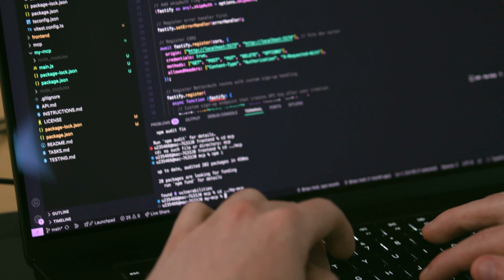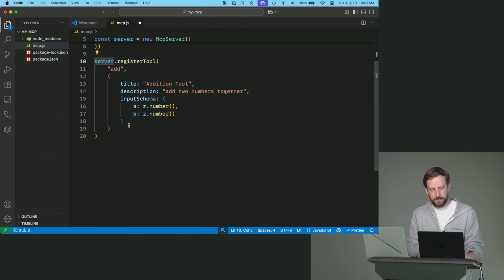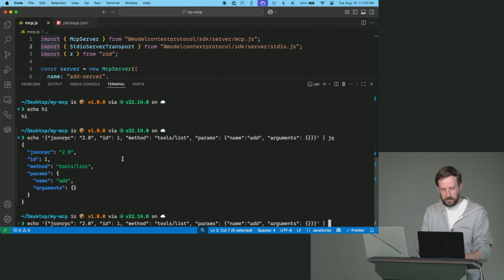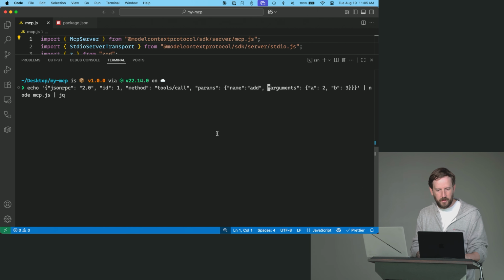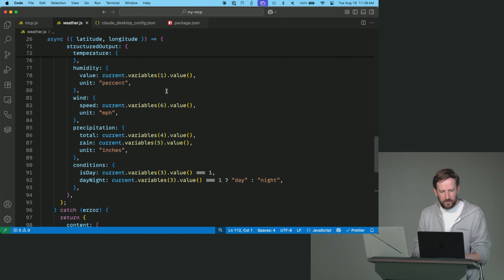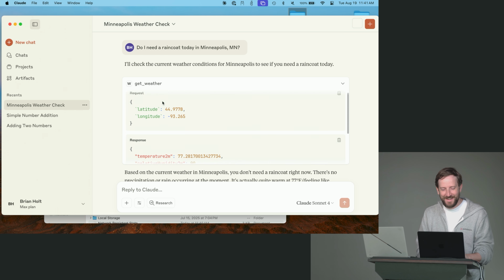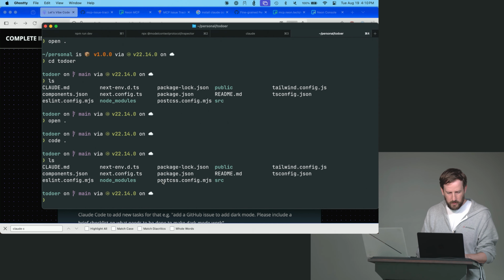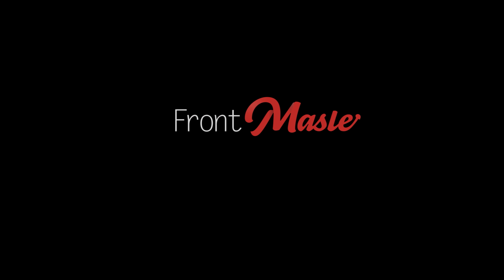Complete Intro to MCP with Brian Holt | Preview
About this Course:
Dive into the Model Context Protocol and code an MCP server from scratch! Build more robust MCP services that leverage external APIs and interact with custom applications. Install MCP tools into Claude Desktop and Claude Code to extend the capabilities of LLMs. Learn design patterns for prompting and elicitation. Compare remote versus local implementation strategies and security best practices to ensure safe AI agent deployment.

About Us:
Advance your skills with in-depth, modern front-end engineering courses — our 200+ high-quality courses and 18 curated learning paths will guide you from mid-level to senior developer!

Sections:
0:00 - Introduction & Course Description
0:35 - Your First MCP Server
6:36 - Weather MCP from Scratch
9:55 - Vibe Coding with MCPs & Claude Code